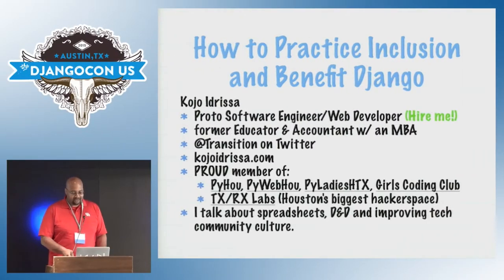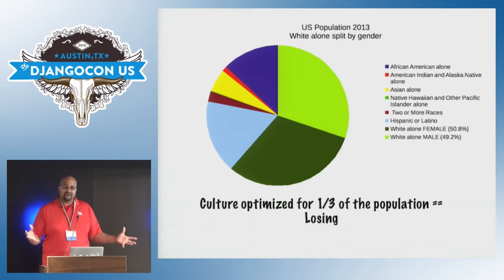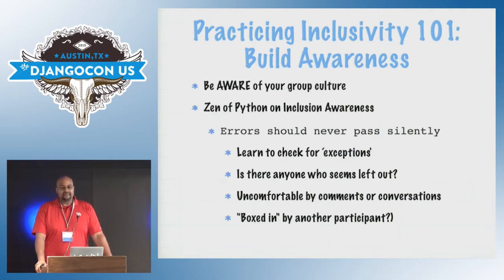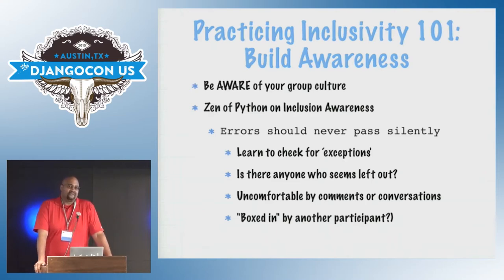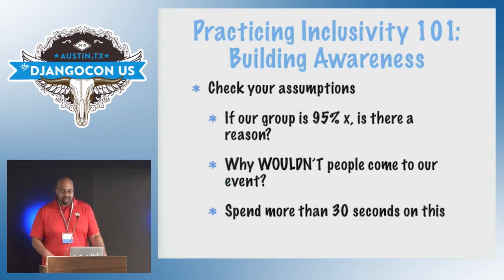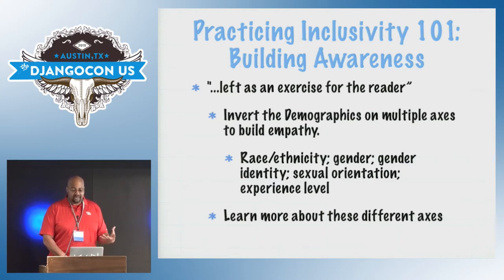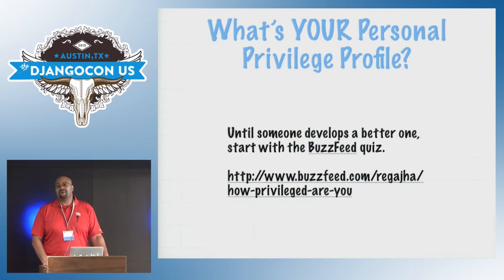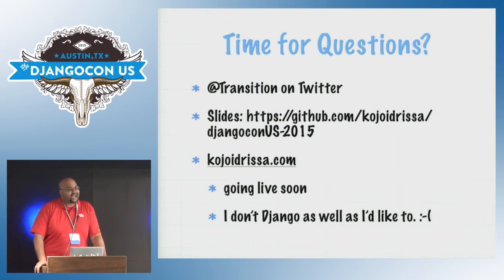DjangoCon US 2015 - How to Practice Inclusion and Benefit Django by Kojo Idrissa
How to Practice Inclusion and Benefit Django by Kojo Idrissa

WHAT: Inclusion Defined

Not about morality
Inclusion vs. Diversity vs. Political Correctness
WHY: Why does this matter?

Inherent limits on community membership: not ALL 7 billion humans will join AND contribute
Inclusion lets you maximize the number of contributors
HOW: How do I DO this better?

Check your assumptions
Zen of Python on Inclusiveness
Errors should never pass silently
Check for exceptions
Discuss errors when they occur
In the face of ambiguity, refuse the temptation to guess: how much does the ambiguity matter?
Get out of your bubble
Flip the Demographics
Understanding The Power of Privilege
Your Personal Privilege Matrix
Privilege Arbitrage
"Turn Your Sadness Into Kindness"
Closing

What if you feel you can't?

If your heart's not really into it or you feel it's "too hard", be honest with yourself and just hang around others like you. An insincere effort often does more harm than good.

Recognize that this behavior may leave you isolated from a large (and growing) portion of the community.

It's up to all of us

Just as systems tend towards entropy, if you leave a community alone it tends towards toxicity. Good communities require continual effort. - Jacob Kaplan-Moss